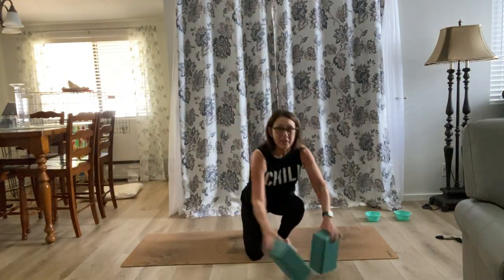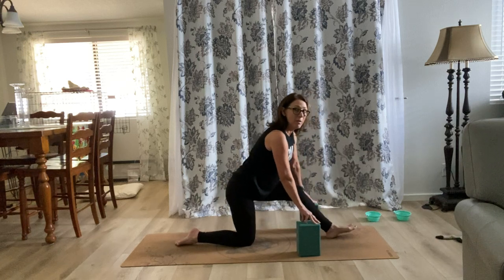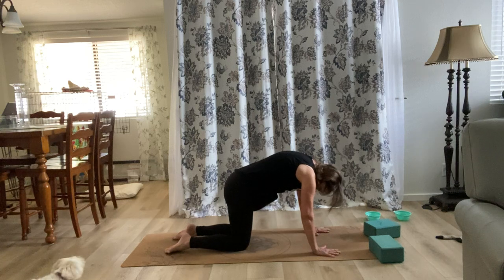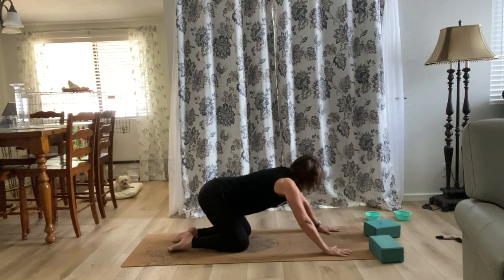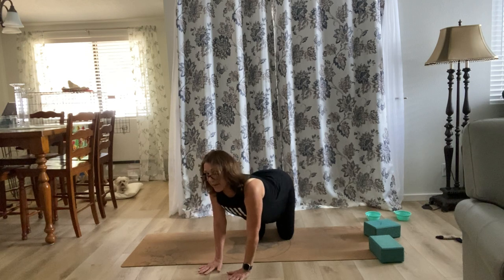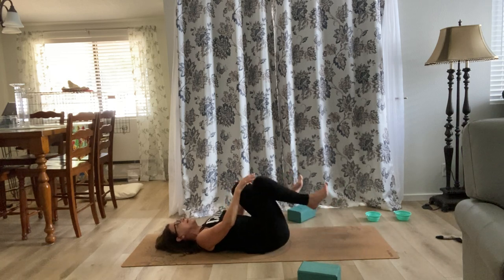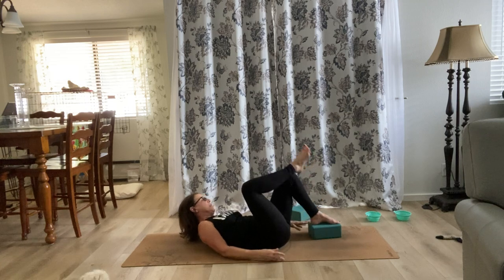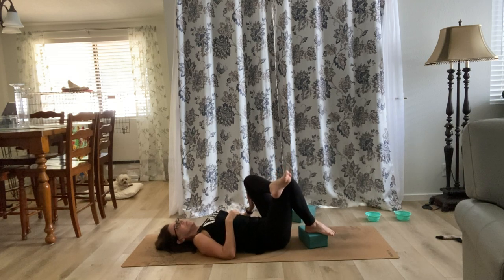For Terry. Mid and low back stretch and movement. All around spine movements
For Terry.   A short 15minute video for Mid (Thoracic) and low back (Lumbar) pain.  Gentle stretches and movement to open hips and manipulate the spine in all directions.